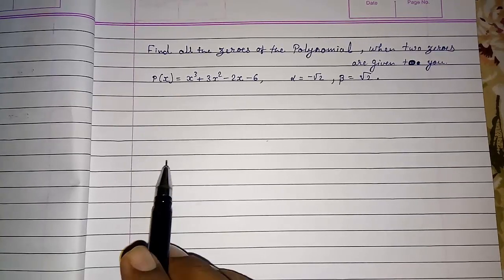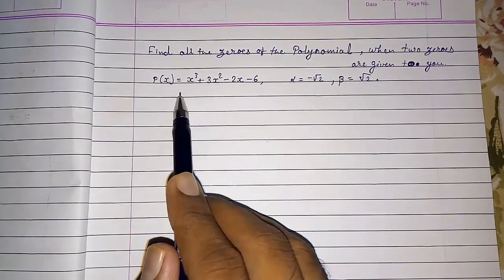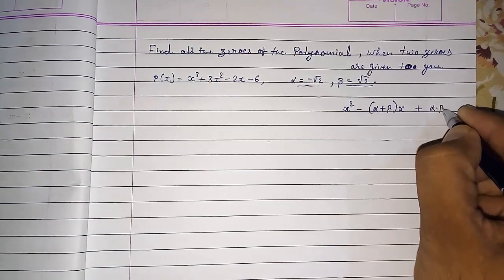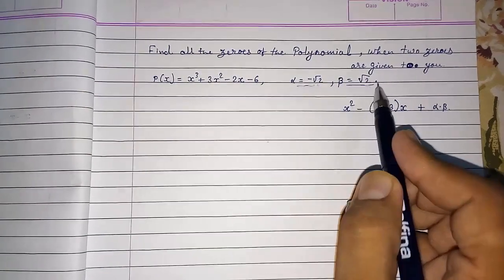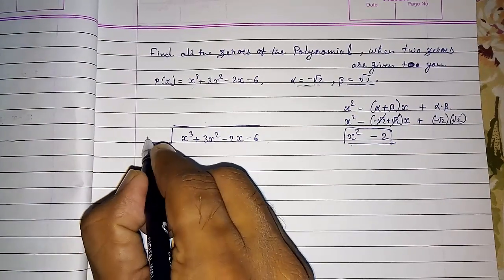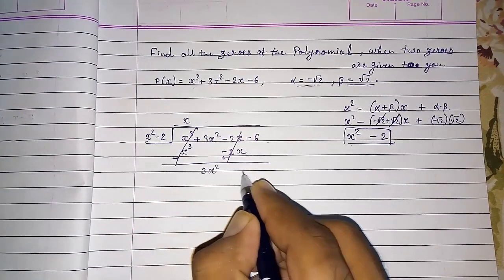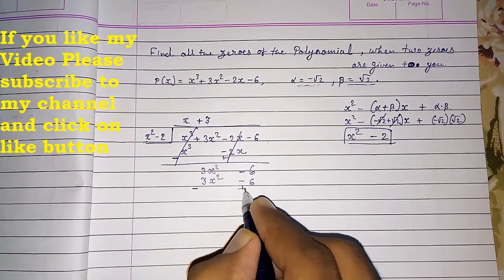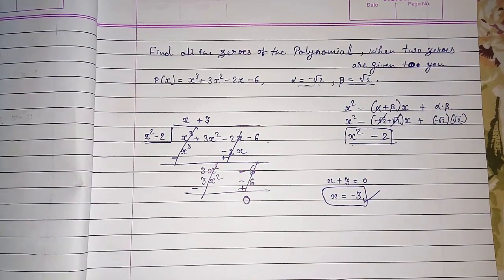Find all zeros of polynomials when 2 zeros are given ll cbse class 10 chapter 2 polynomials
Find the zeros of a quadratic function by factoring | Find Zeros of Quadratic Polynimial
Find Zeros of a Quadratic Function

Given one complex zero find the remaing zeros of a polynomial

Finding the zeros of a quadratic by factoring